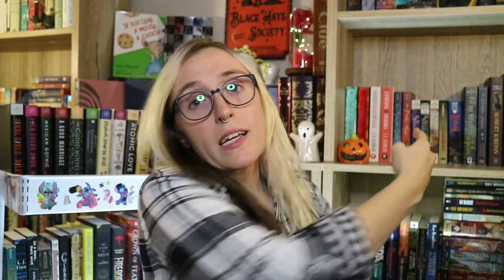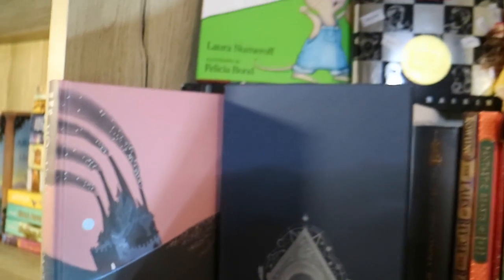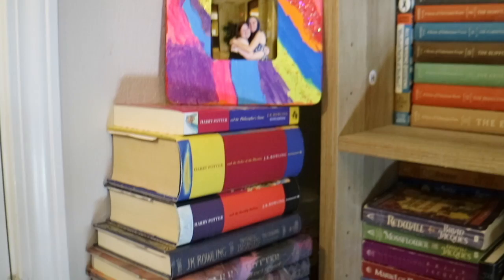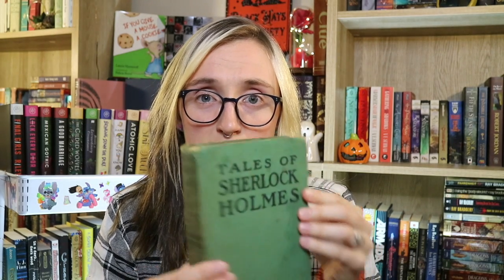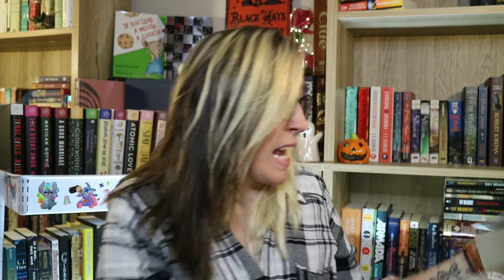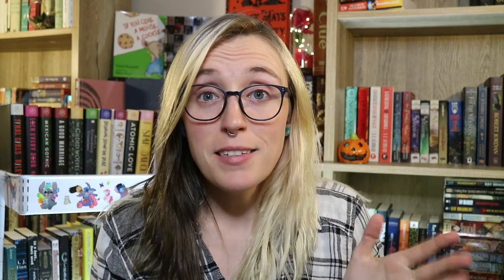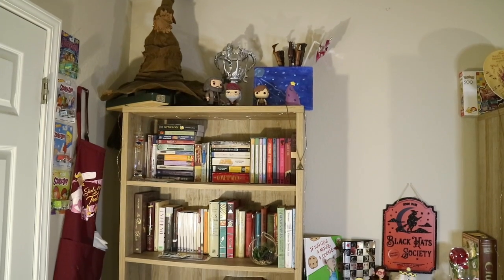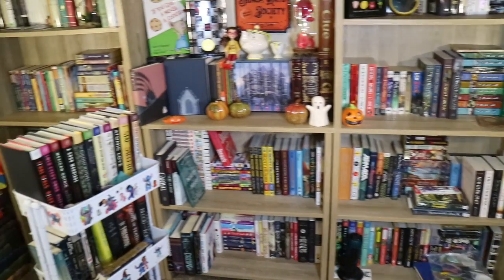Bookshelf Tag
Have you ever wondered what my bookshelves look like?

Try the tag out for yourself!
Questions:
1. How many bookshelves do you have?
2. How many books are on your bookshelves? Or how many books you think you have?
3. How do you organize your books?
4. What is the oldest book on your bookshelf?
5. What is the newest book on your bookshelf?
6.  What is the longest book on your bookshelf?
7. What is the shortest book on your bookshelf?
8. What is the predominant genre on your bookshelf?
9. Have you done a bookshelf tour?
10. Go on a random number generator and talk about the book that corresponds with that number.
11. Do you have fan merch or any other decorations on your bookshelf?
12.  Show us your bookshelf!

Other places you can find me talking about books!